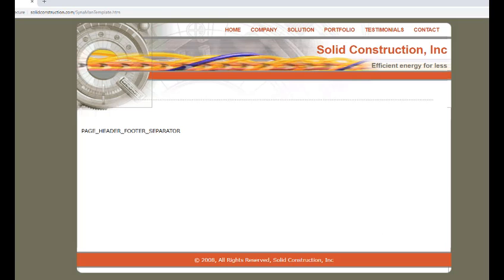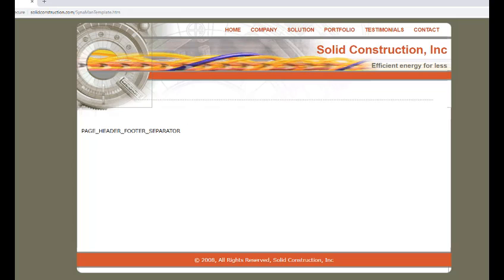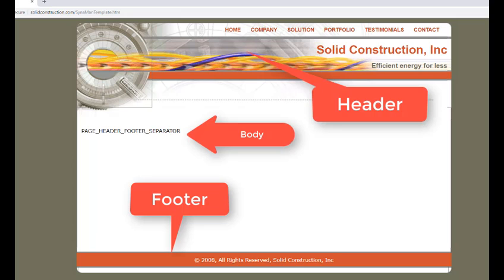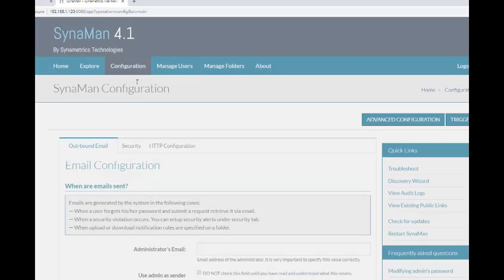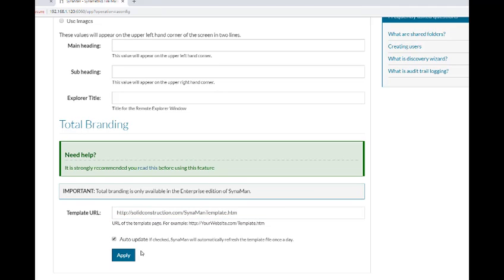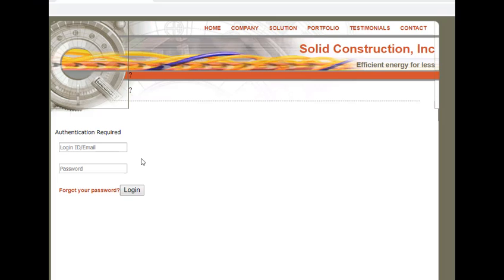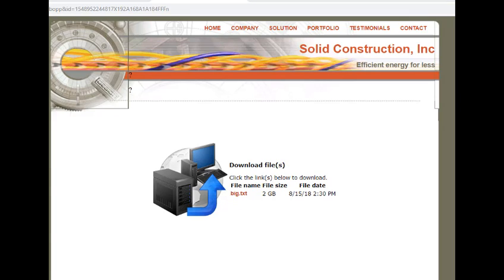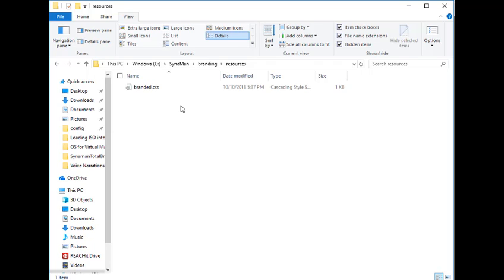SynaMan Total Branding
Using Total Branding administrators can modify the looks of SynaMan to match the theme of their corporate website. While utilizing this feature, users can have their interface for publicly accessible pages be fully customized. This feature also showcases the ability to use custom images and cascading style sheets all while providing seamless navigation between your corporate website and SynaMan's web interface. For more information on SynaMan and all its features, please